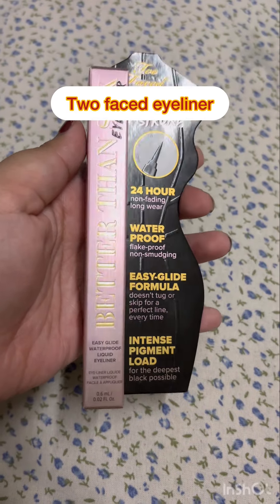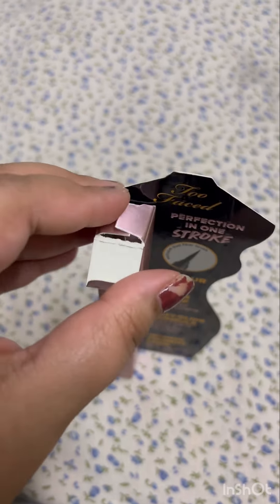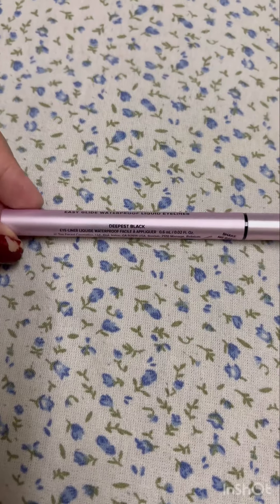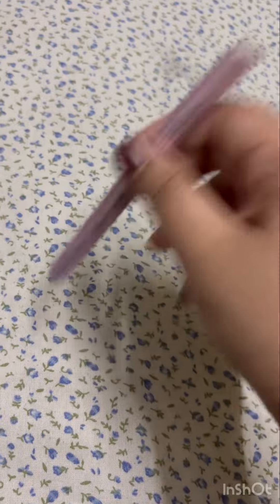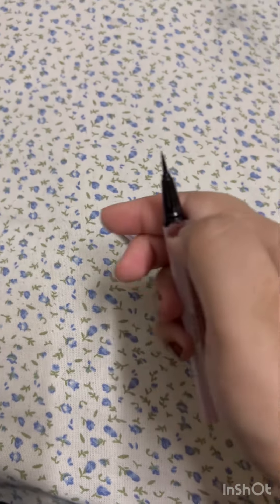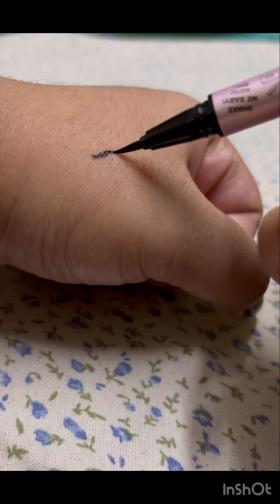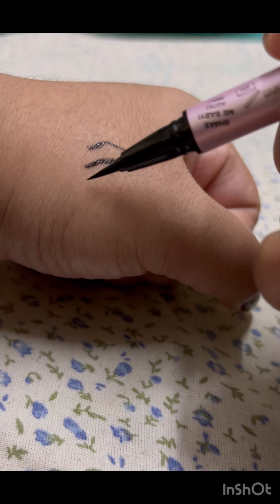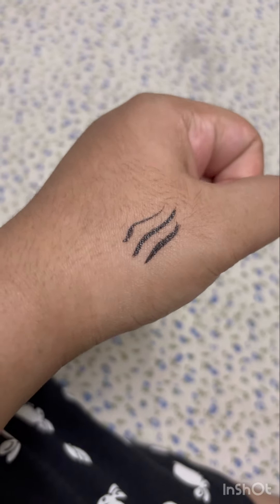New fave eyeliner✨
Hey guys! 💜

Love,
Shivani